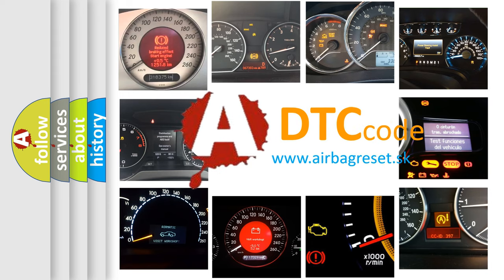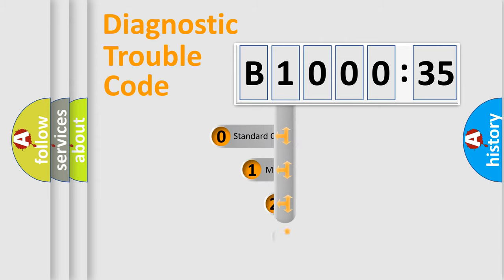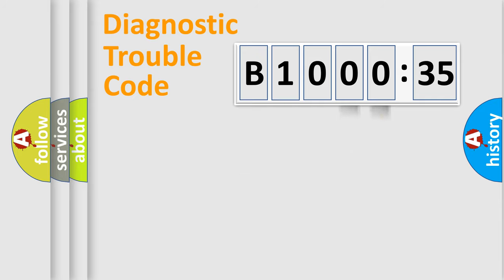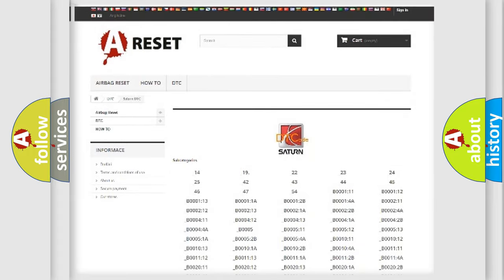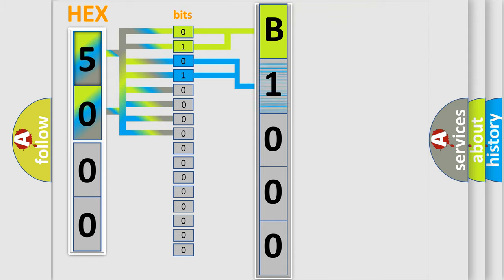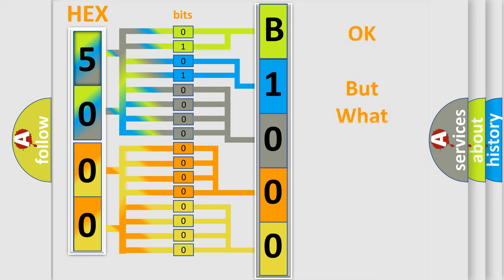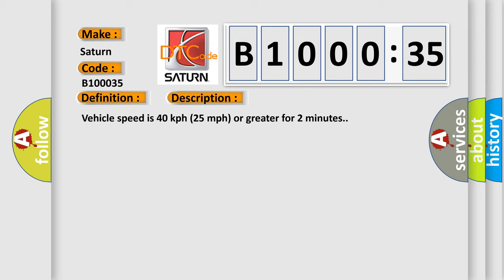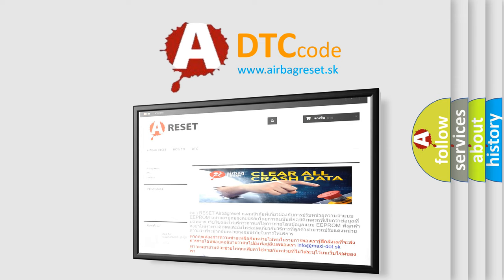DTC Saturn B1000-35 Short Explanation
Contents:
0:21 Basic DTC analysis according to OBD2 protocol standard.
1:48 Insight into programming
2:58 A diagnostically understandable description of the Diagnostic Trouble Code
3:05 Basic error definition

Make:
Saturn
Code:
B1000 35
Definition:
Left Rear Low Tire Pressure Sensor
Description:
Cause:
A sensor does not transmit for 18 minutes.